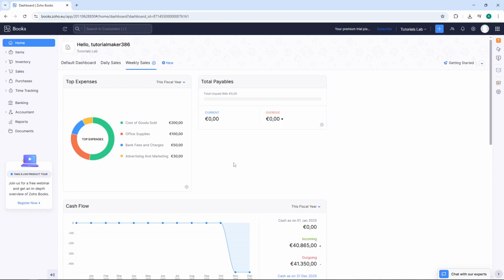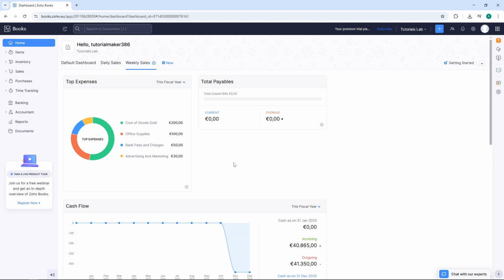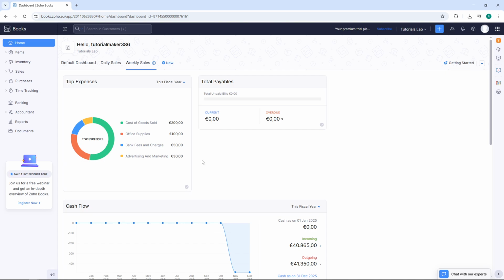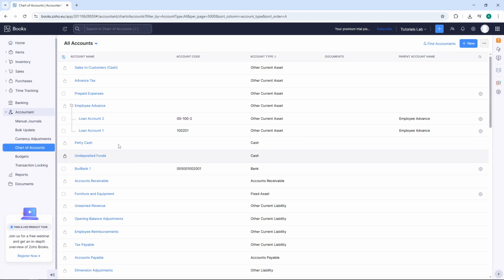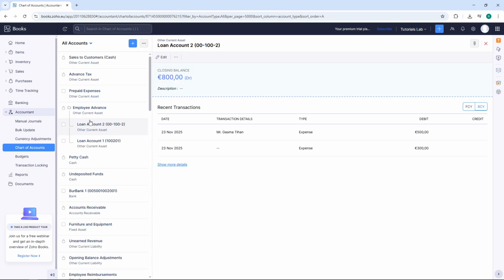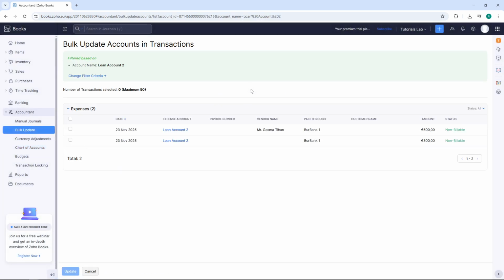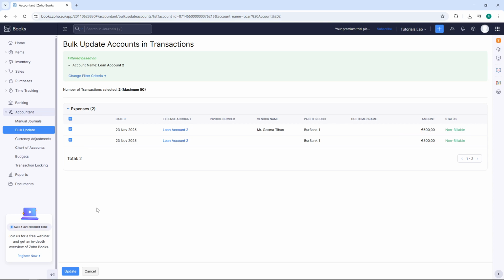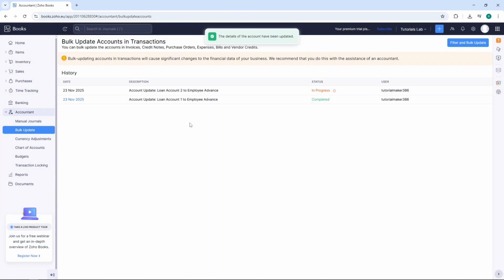How To Merge Accounts In The Chart Of Accounts In Zoho Books (Tutorial 2025)